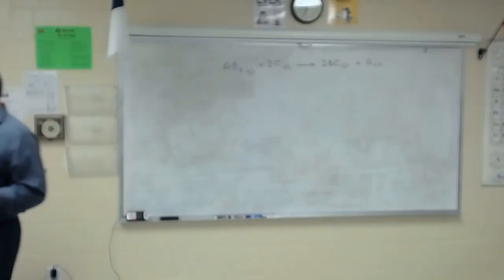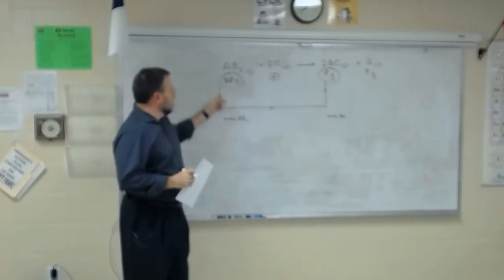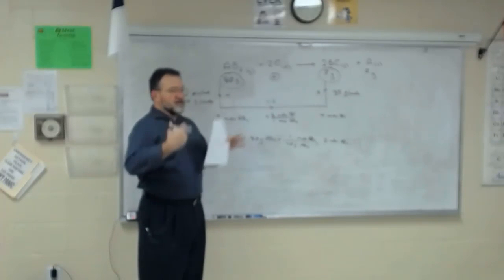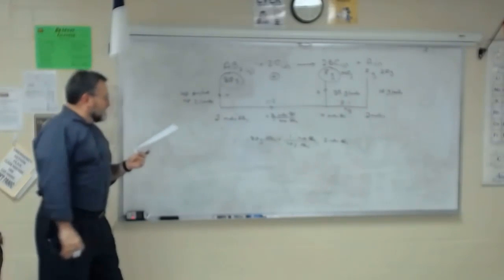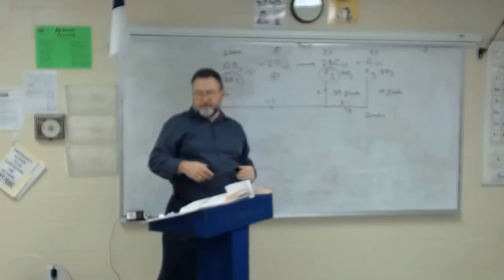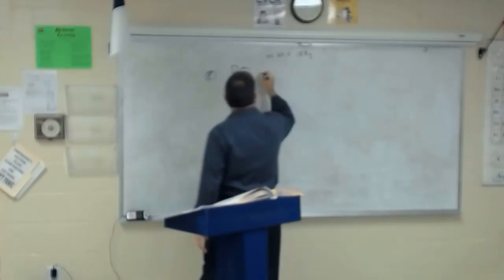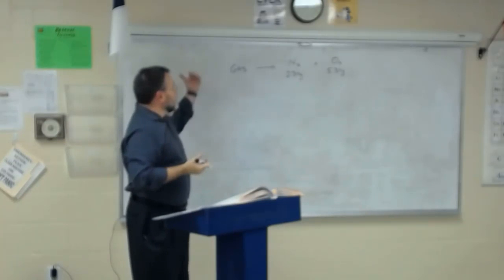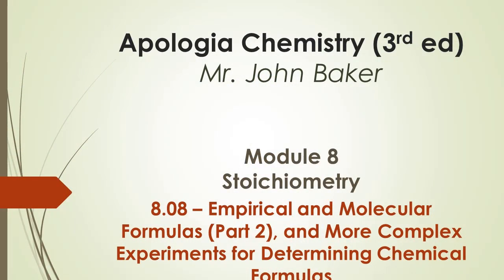Chemistry 08.08 - Emp and Mol Formulas (Part 2) and More ...